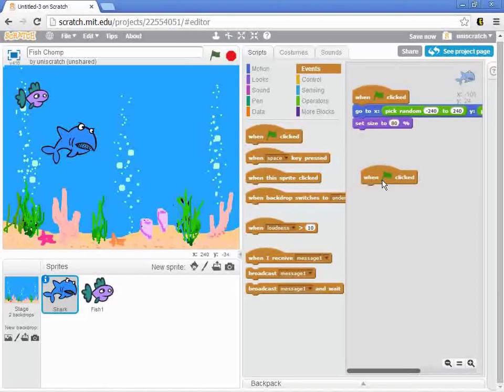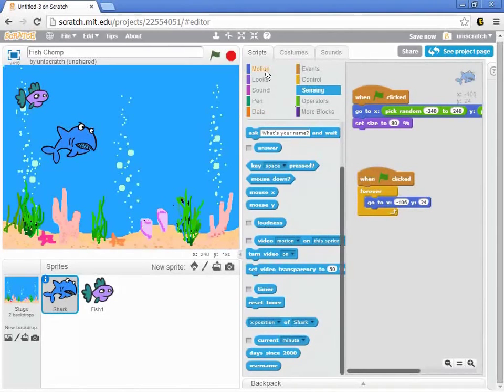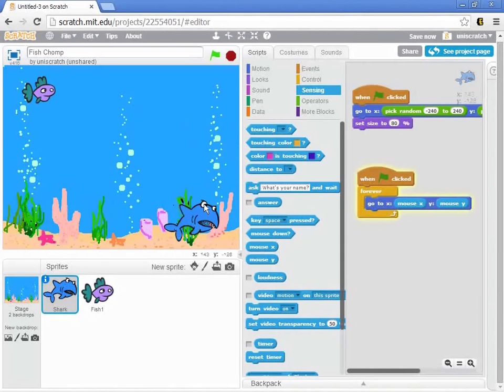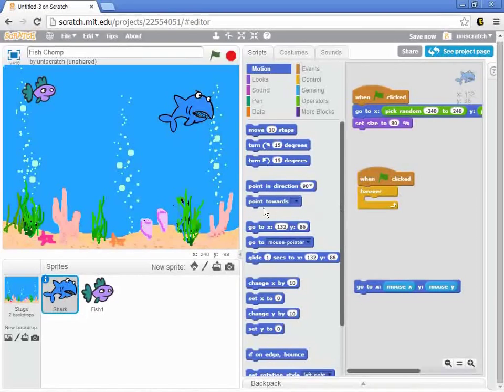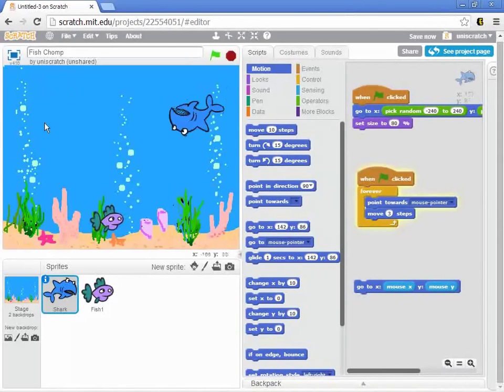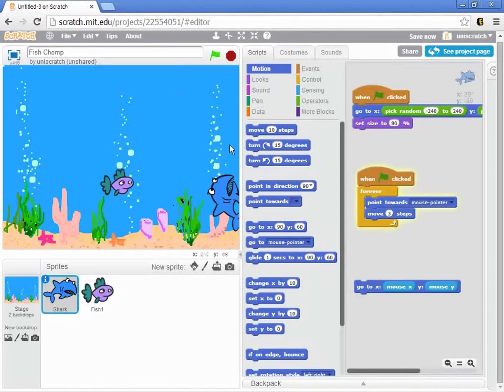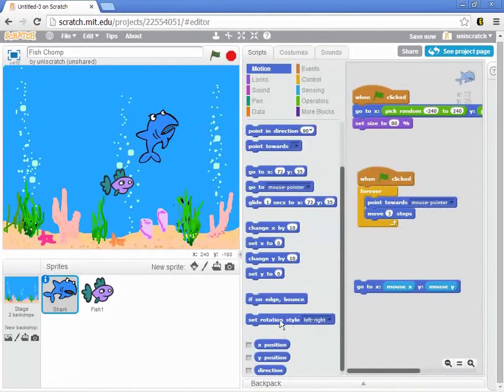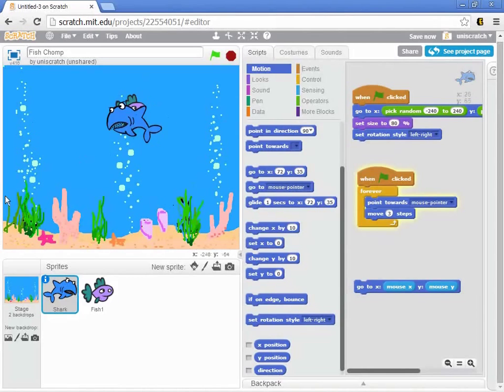Unit 4, Lesson 10 Iteration 1, Basic Shark Movement